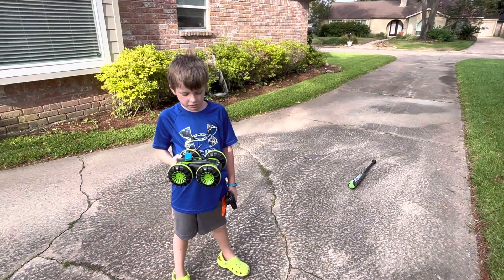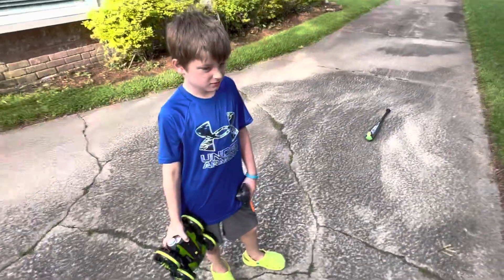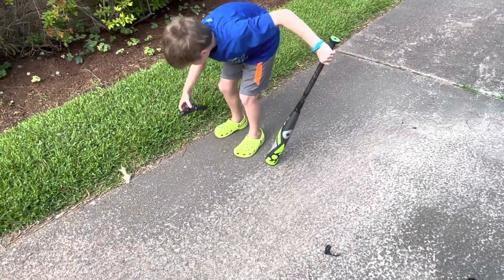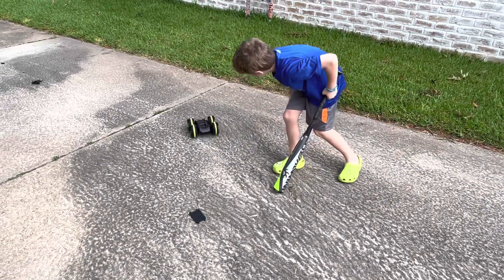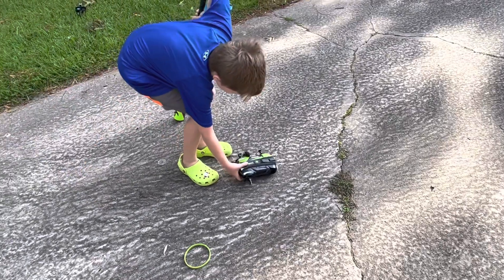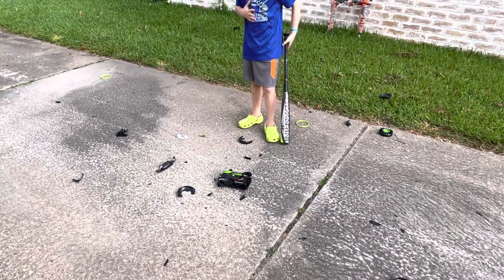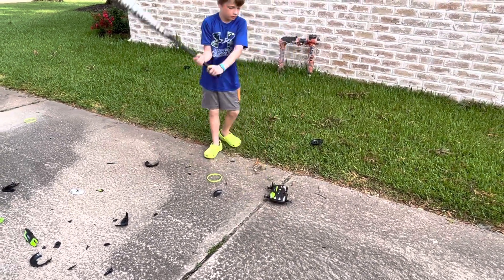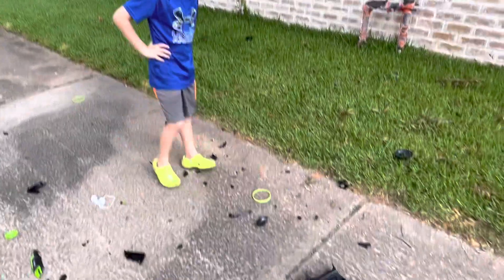Sawyer the Destroyer is back to take on a rusted RC car and tear it to pieces!